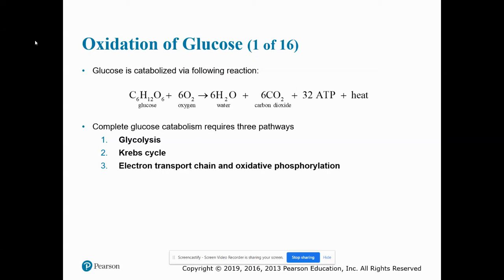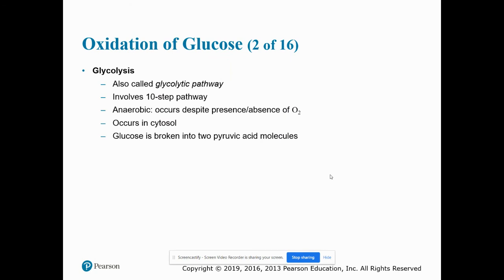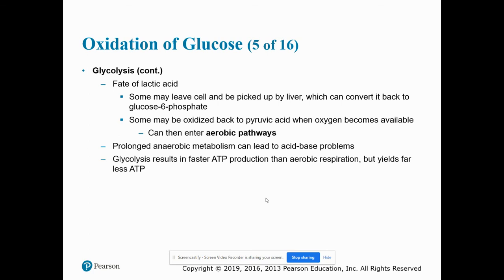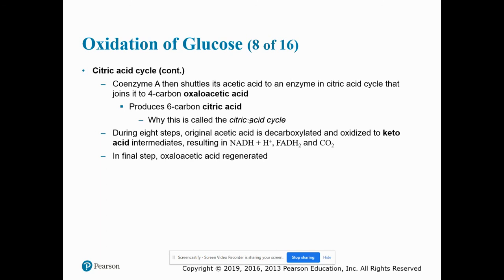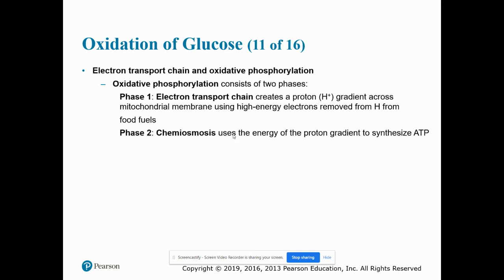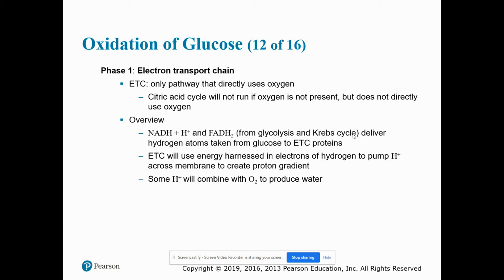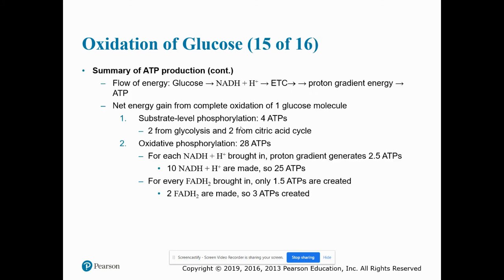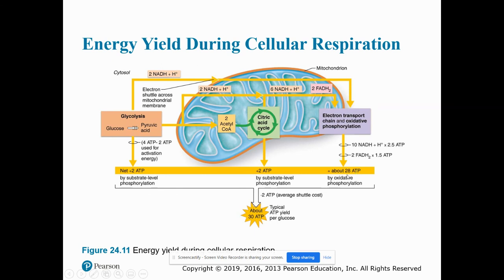Chapter 24 - Oxidation of glucose